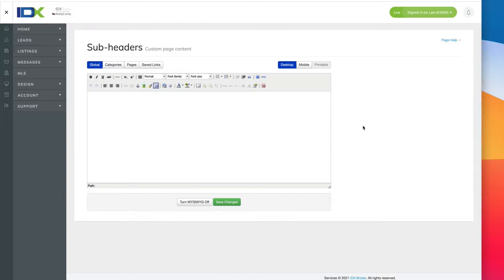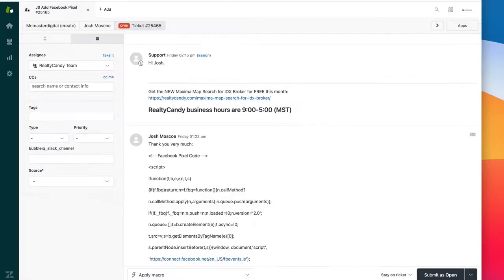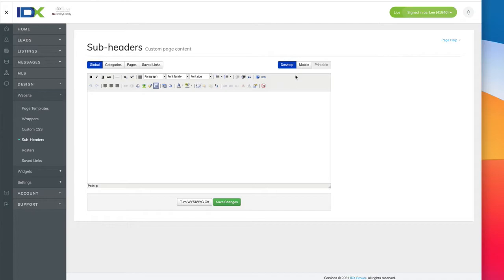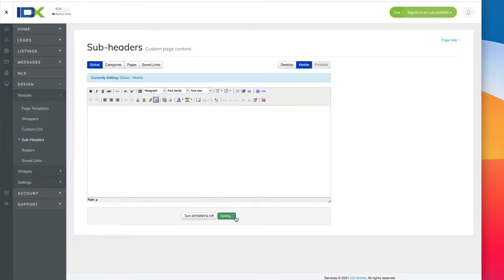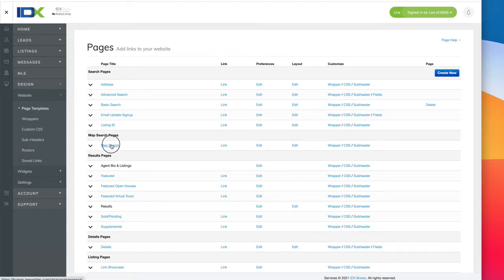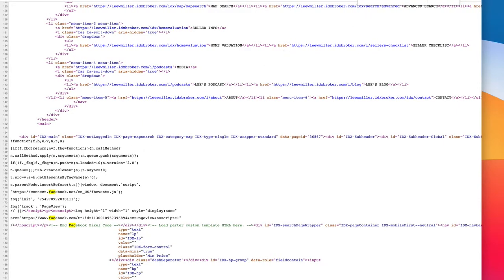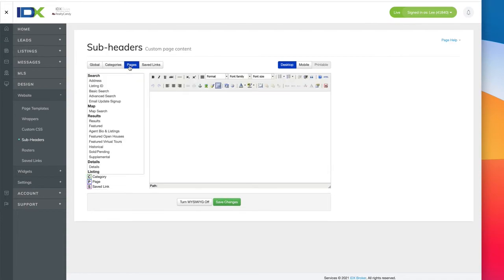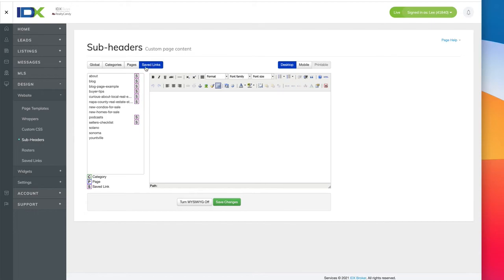How to put Facebook Pixel tracking on IDX Broker pages in about 1 minute tutorial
Do you want to put a Facebook pixel or tracking code on your IDX Broker pages?

Here is a quick tutorial that shows you how to put the FB pixel on your IDX pages in about 1 minute.

If you like that Maxima Map template you can get it free if you are a IDXBroker user.  Just ask us how.